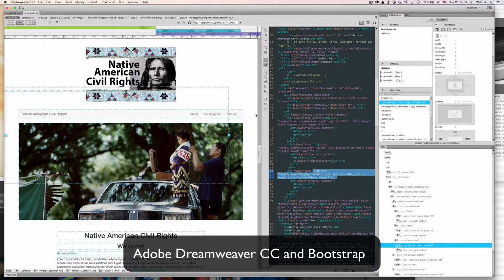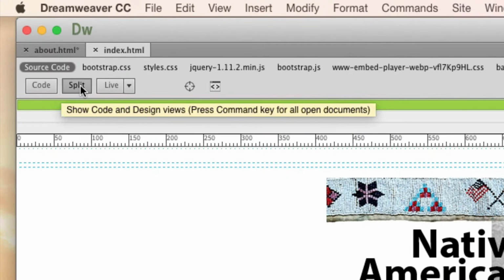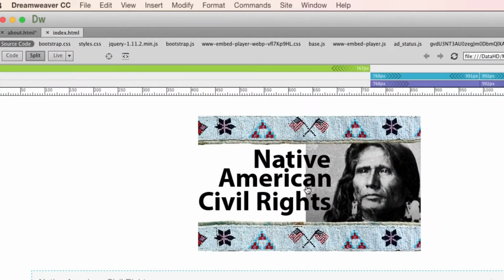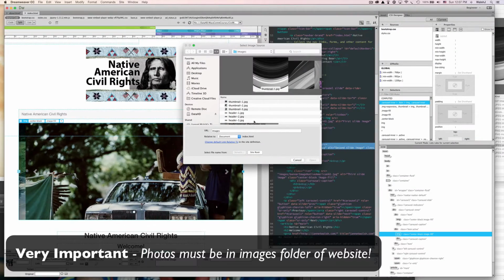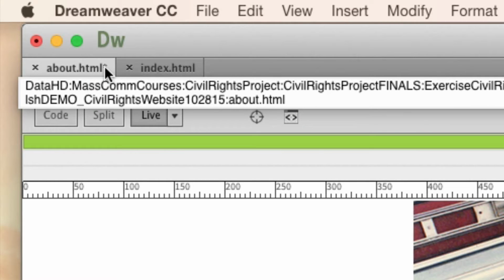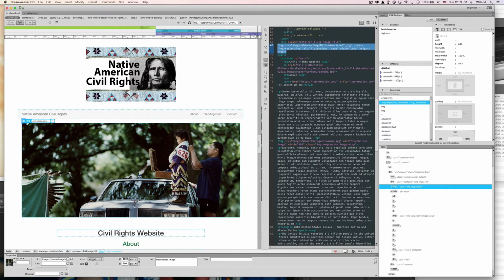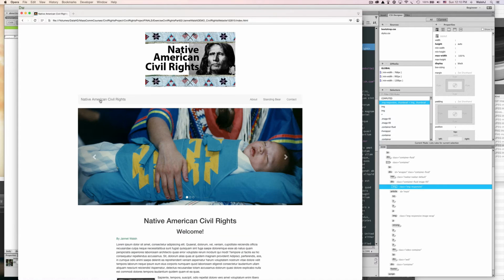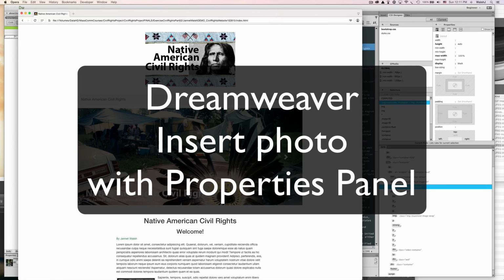Adobe Dreamweaver CC - Place banner photo in slideshow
By Jannet Walsh - Watch in HD 1080p for best viewing!
This video shows how to place banner images created in Adobe Photoshop CC, with text, then add  to Adobe Dreamweaver CC website using Bootstrap.This video is part of a series on learning the basics of Adobe Photoshop CC and Dreamweaver CC.